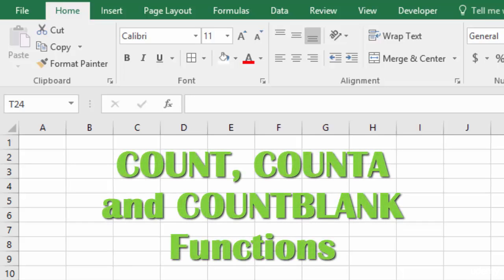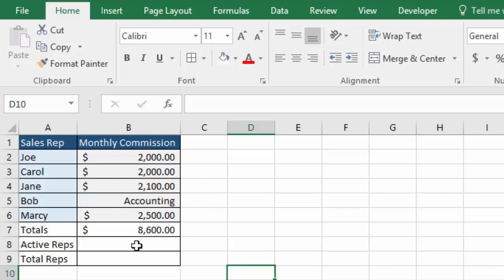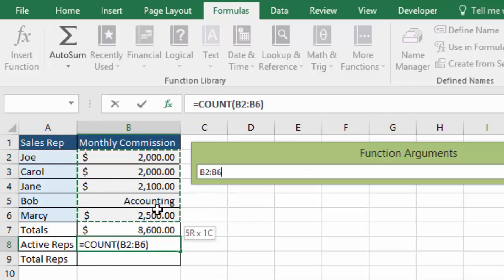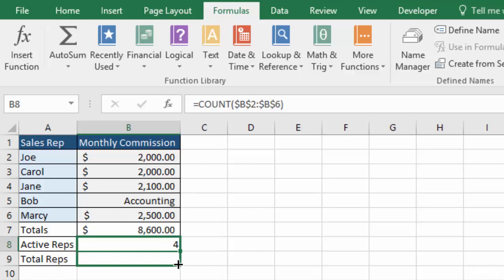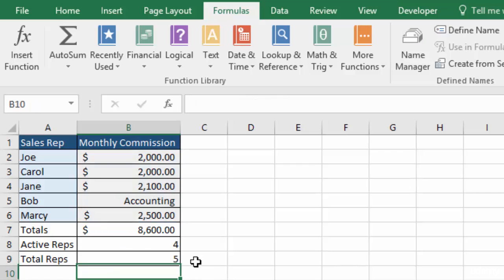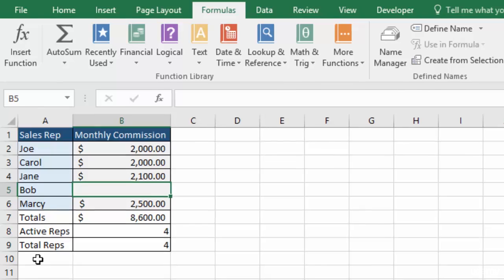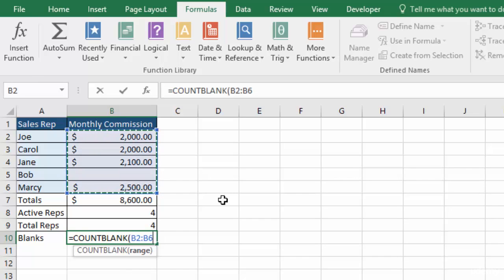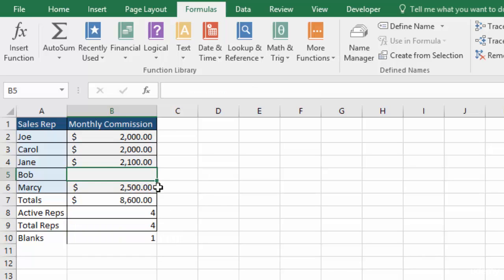How to use COUNT, COUNTA and COUNTBLANK functions in excel